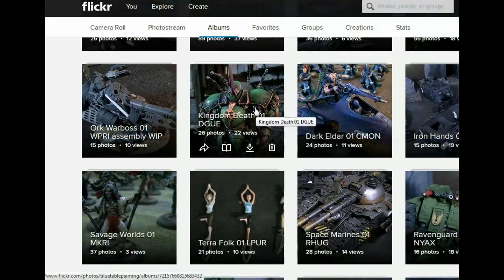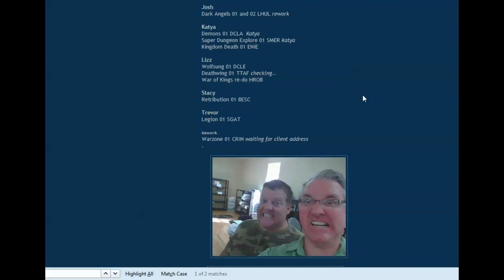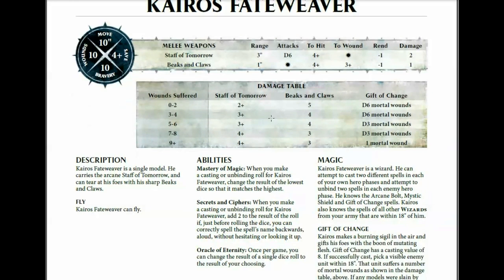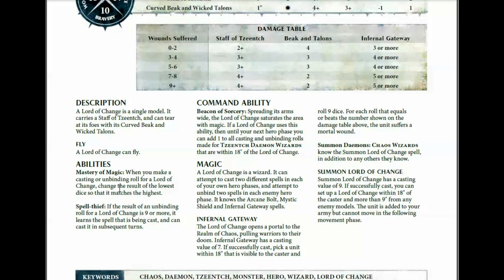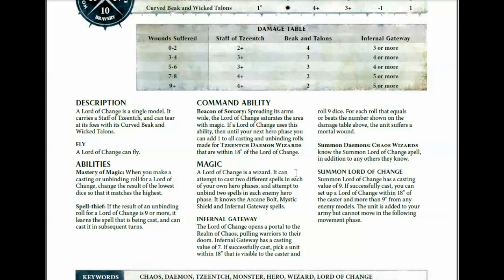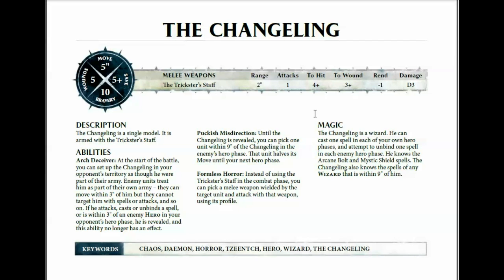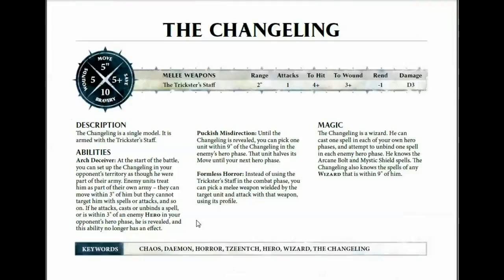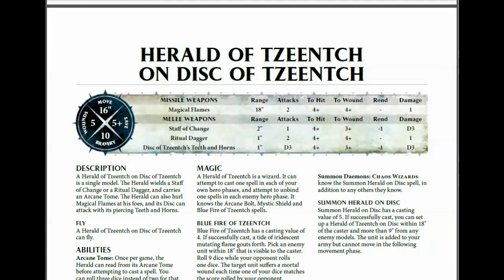Tzeentch Daemons in Age of Sigmar part 01